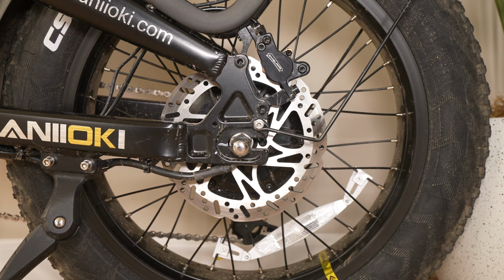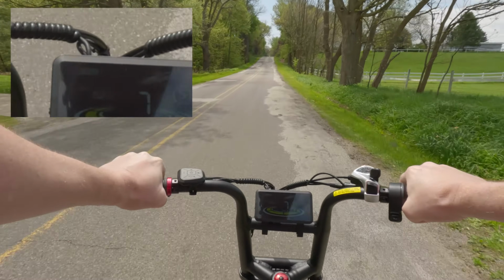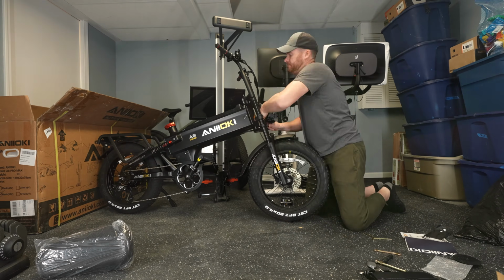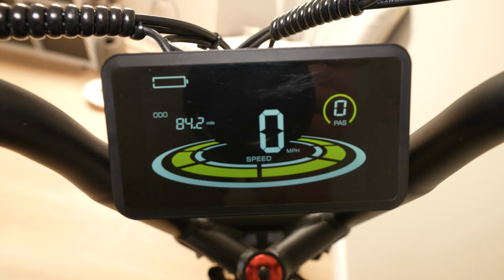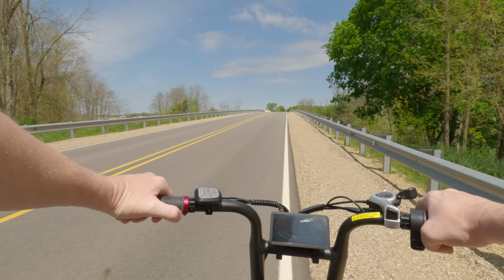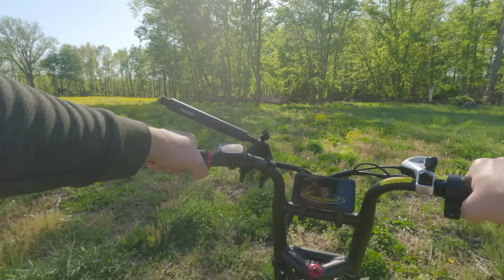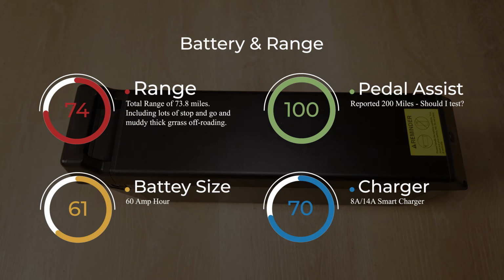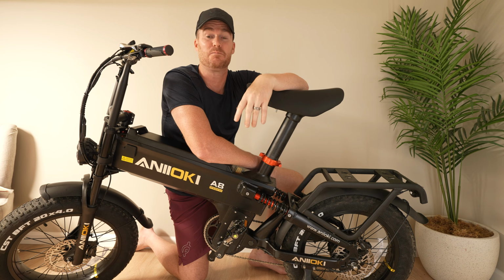Aniioki A8 Pro Max Full Review! - Did It Really Make it 100 Miles?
Looking for a do-it-all eBike that goes the distance? Check out the Aniioki A8 Pro Max with its long-range battery, fat tires, and easy-to-use design. Get ready for lots of fun on this versatile electric bike!

ANIIOKI A8 PRO MAX BIKE LINKS (CODE "LWT" To Save 50 Dollars!!!)

Did It Really Make it 100 Miles? -  Aniioki A8 Pro Max Full Review!

🛑 This Budget eBike May Be Exactly What You Have been Waiting For - Viribus Fat Tire Review!

🔸🔸 AMAZON STOREFRONT
🔸 Reviewed Bikes Storefront

⏰ Video Duration: 18:17
0:00 Aniioki A8 Pro Max
0:18 Specs
1:42 My Experience
1:38 Dual Motor Version!
2:03 Road Test
12:06 Off-Road Test
15:16 Range Results & Final Thoughts
No
⏰ SCHEDULE:
No Schedule

Sunday Best by Surfaces, License ID: qp651bnx6Ye